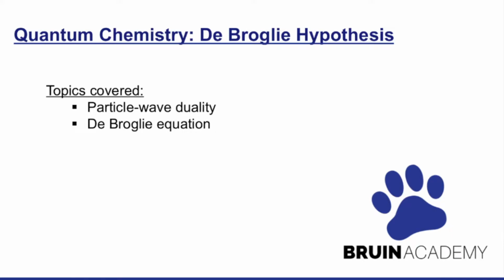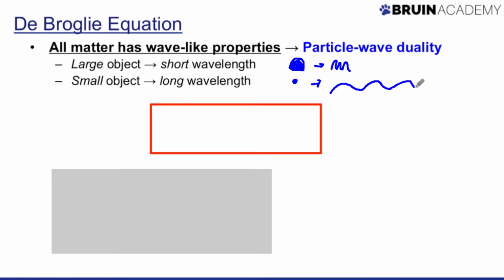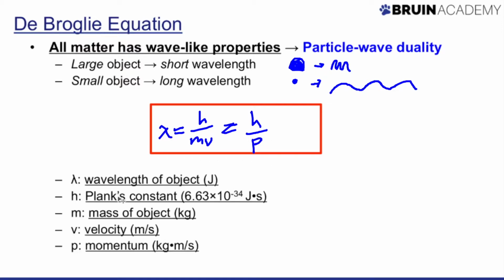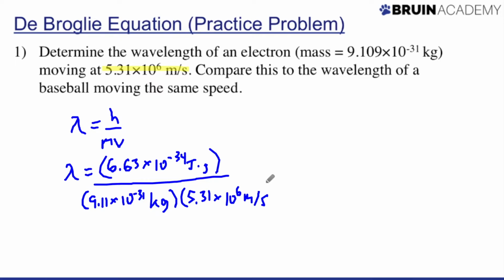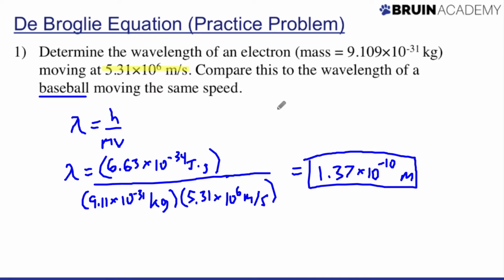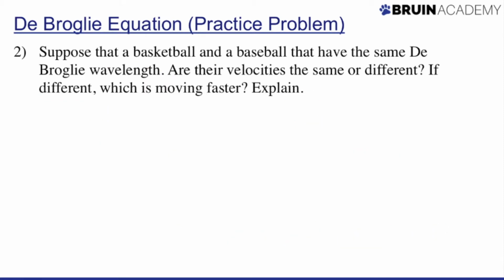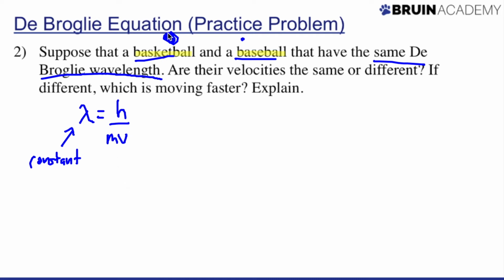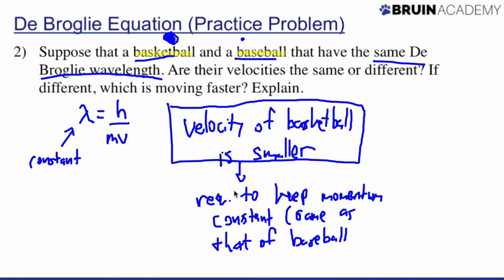The De Broglie Hypothesis